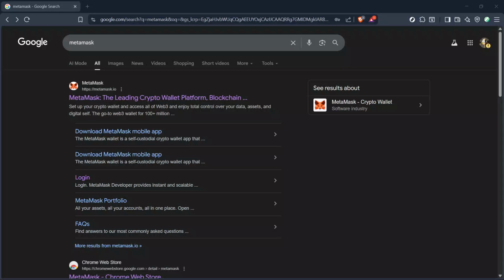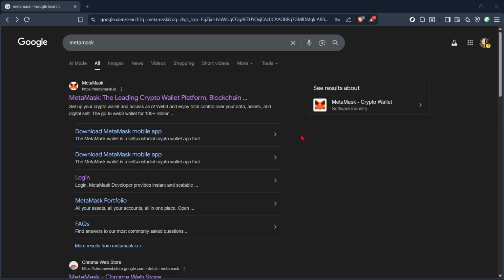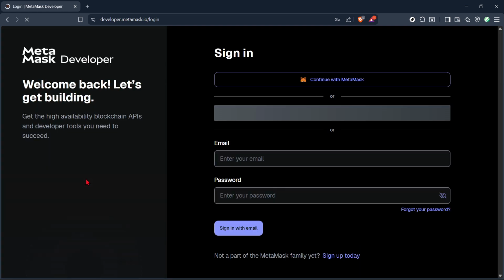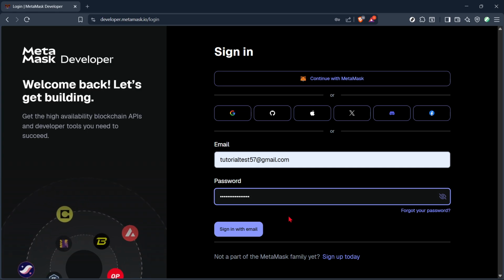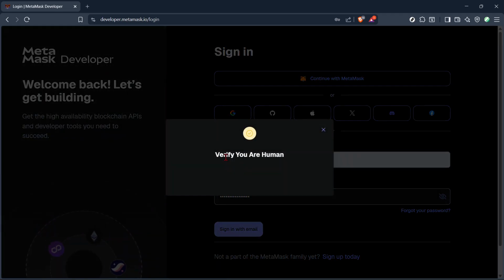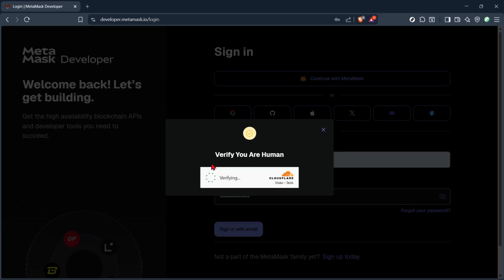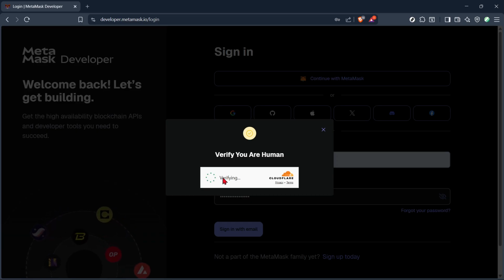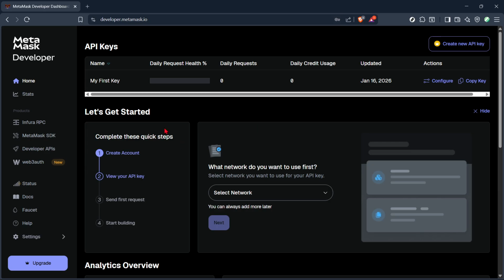How To Login To MetaMask [2026 Guide]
How To Login To MetaMask